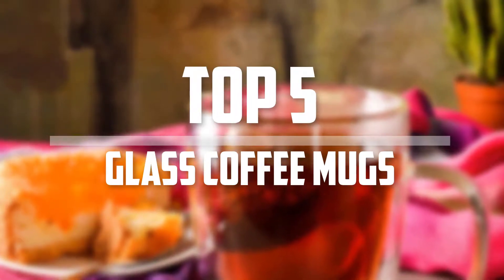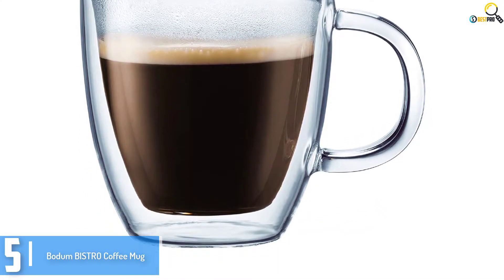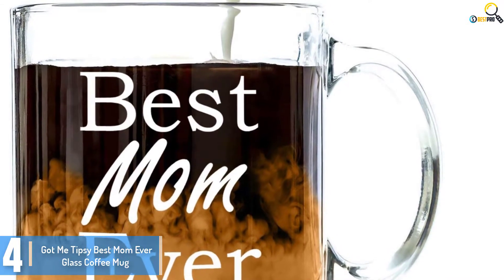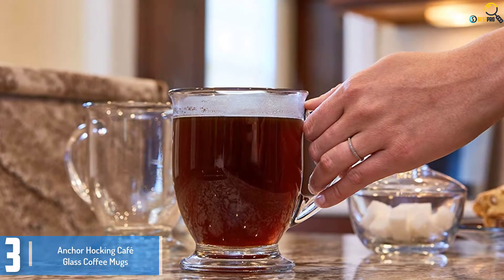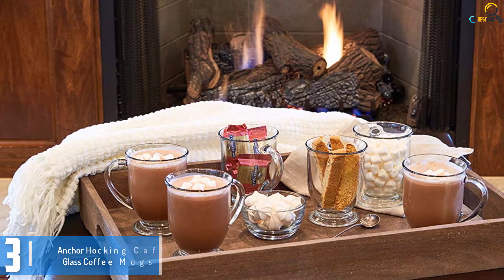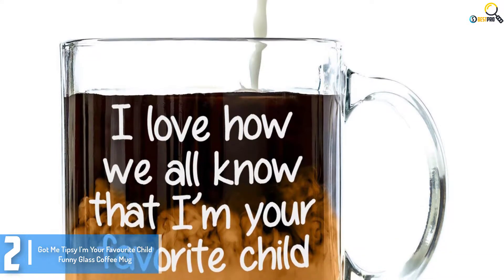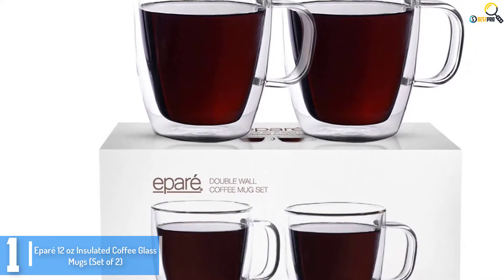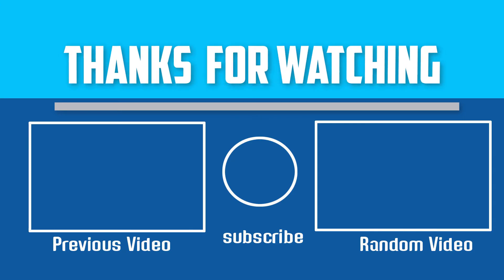Top 5 Best Glass Coffee Mugs In 2020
▶️ 5.  Bodum BISTRO Coffee Mug

▶️ 4.  Got Me Tipsy Best Mom Ever Glass Coffee Mug

▶️ 3. Anchor Hocking Café Glass Coffee Mugs

▶️ 2. Got Me Tipsy I’m Your Favourite Child Funny Glass Coffee Mug

▶️ 1. Eparé 12 oz Insulated Coffee Glass Mugs (Set of 2)

➥ Prime Discounted Monthly Offering
➥ Try Twitch Prime
➥ Amazon Music Unlimited
➥ Try Amazon Home Services
➥ Kindle Unlimited Membership Plans
➥ Create an Amazon Wedding Registry